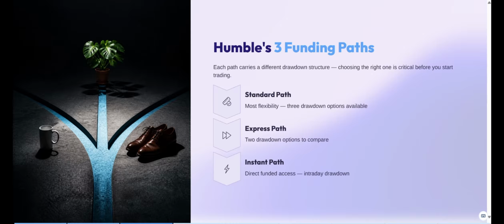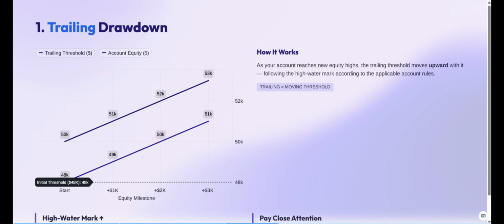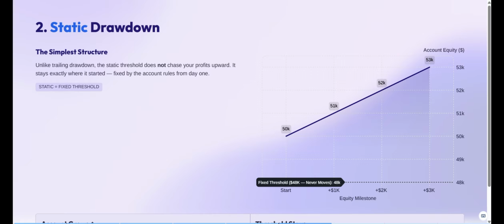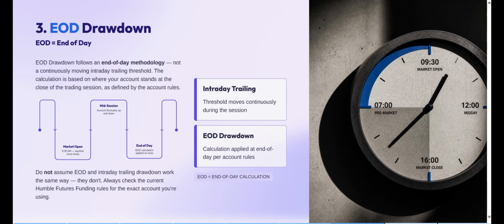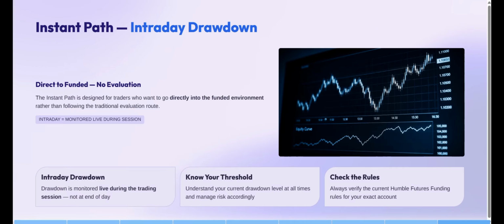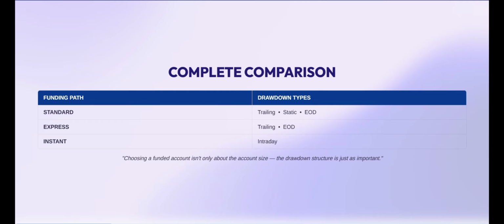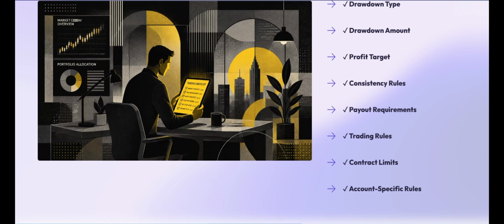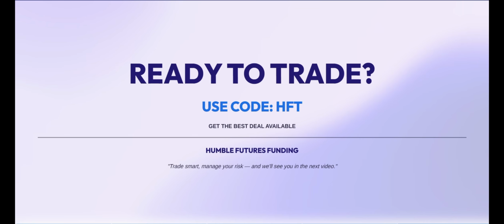Trailing vs Static vs EOD Drawdown — Humble Futures Funding Guide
Choosing a funded trading account isn't just about the account size — understanding the drawdown structure is one of the most important things you need to know.

In this video, we break down the different drawdown types available at Humble Futures Funding and explain how they work in simple terms.

📊 DRAWdown OPTIONS

Standard Path
• Trailing Drawdown
• Static Drawdown
• EOD Drawdown

Express Path
• Trailing Drawdown
• EOD Drawdown

Instant Path
• Intraday Drawdown

We explain the difference between Trailing, Static, EOD, and Intraday Drawdown, so you can better understand the risk structure before choosing a funding path.

⚠️ Important: Account rules, drawdown calculations, and eligibility requirements can change. Always review the current Humble Futures Funding rules for the specific account you are considering before trading.

🔥 GET THE BEST DEAL

Ready to check out Humble Futures Funding?

👉 Secure Your Path to Funding 💬 Join the Humble Trading Circle: / discord

"Stay humble in your wins, and disciplined in your losses."